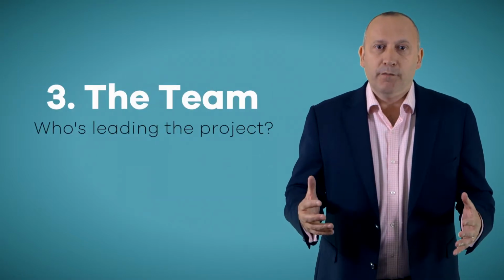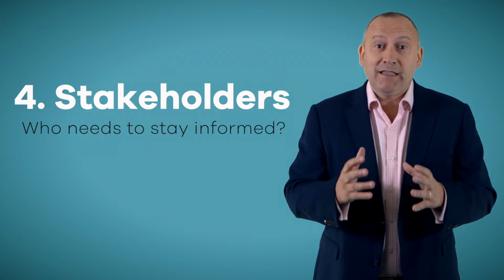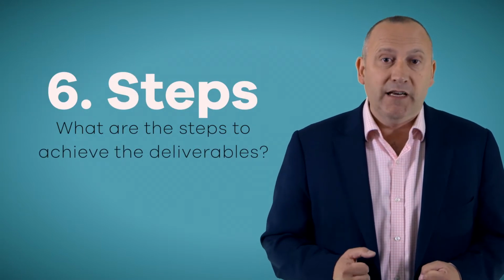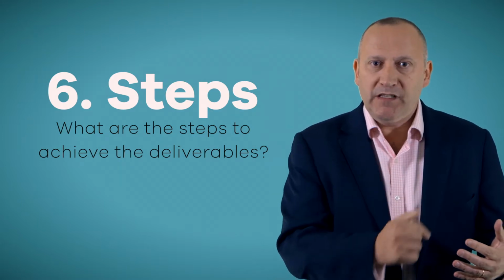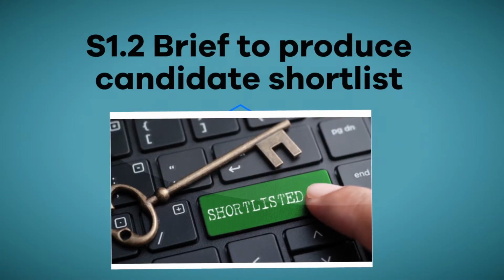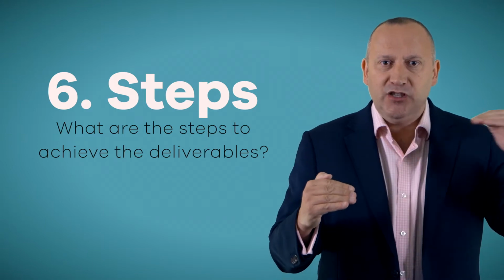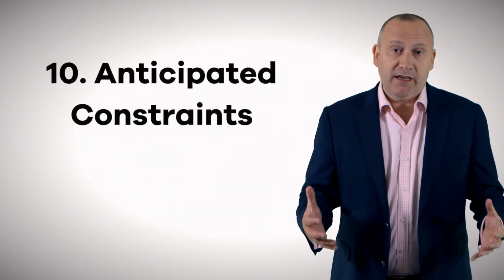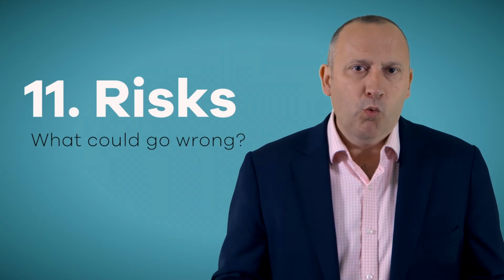From Strategy to Execution - #2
Now that we have covered the distance developing detailed Critical Issues - what next!?  It’s absolutely key that the Critical Issue owners assemble the team as quickly as possible to flesh out the Project Initiation Plan (PIP).

Watch DPI’s Managing Partner, John Acton, explain the 11 parts to a great PIP.